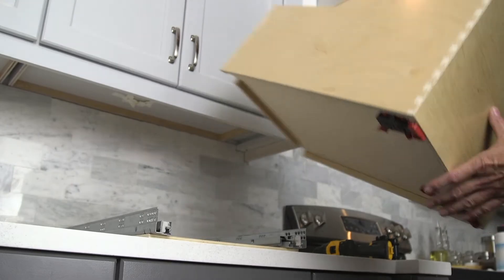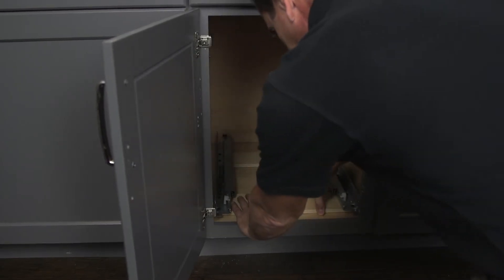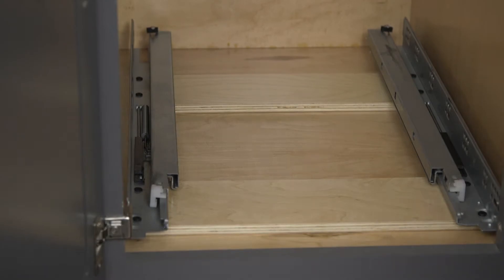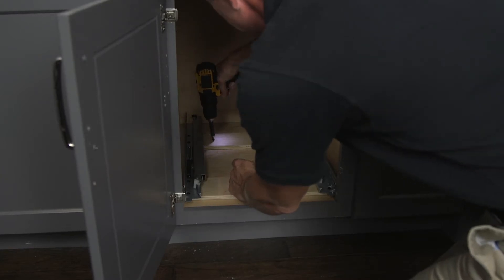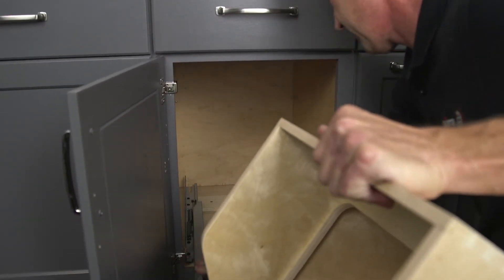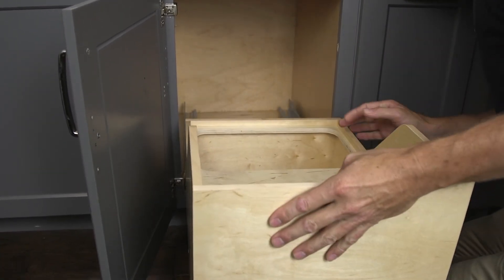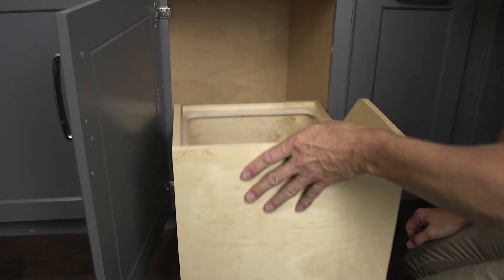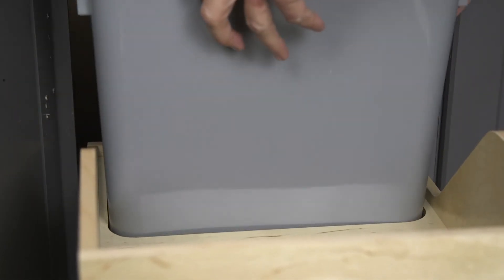How to install your Preassembled Pullout Waste Container System for hinged doors